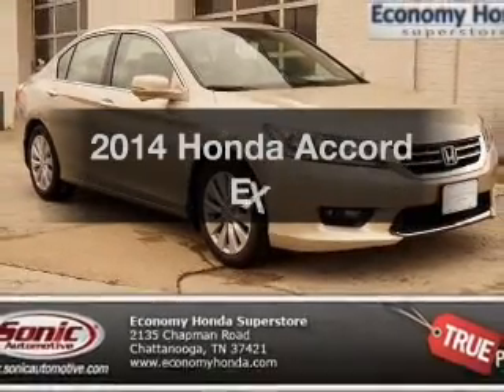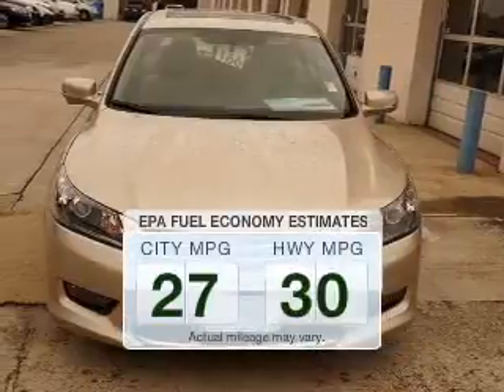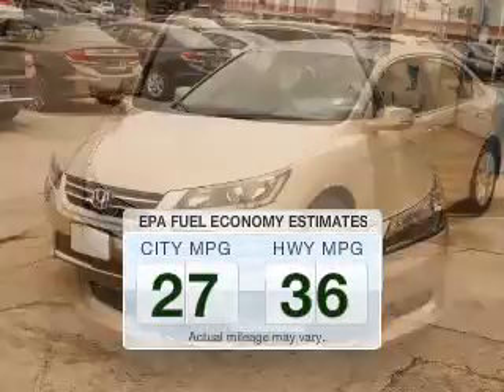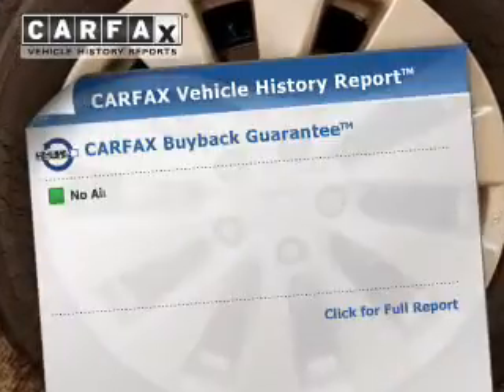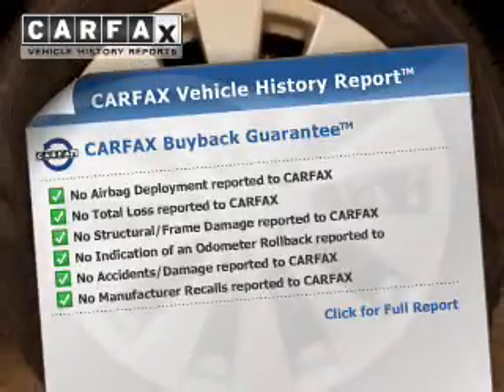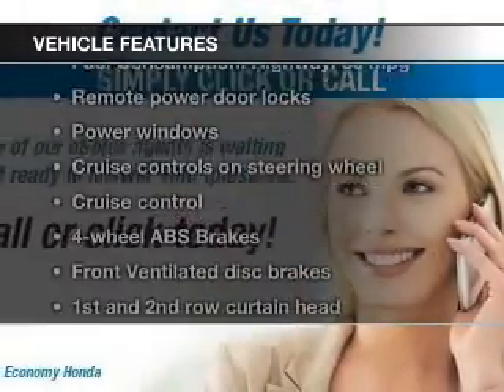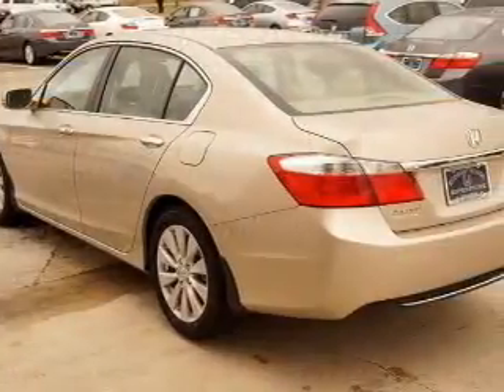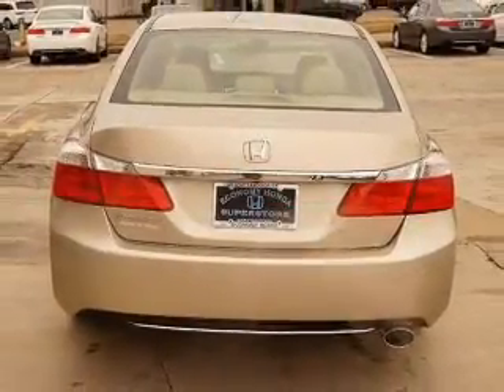2014 Honda Accord - Chattanooga TN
Year: 2014
Make: Honda
Model: Accord
Trim: EX
Engine: 2.4 liter inline 4 cylinder 16 valve GDI DOHC
Transmission: Automatic CVT
Color: Champagne Frost Pearl
Mileage: 12
Address:
2135 Chapman Road